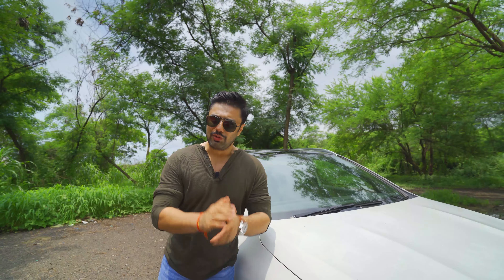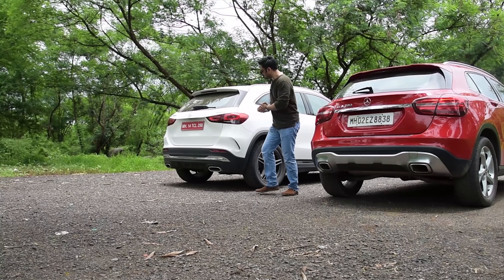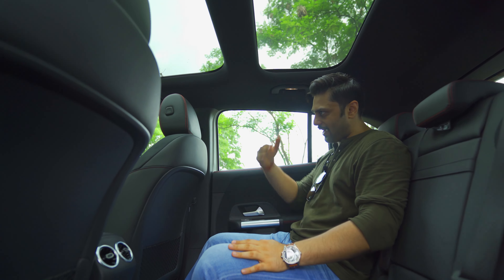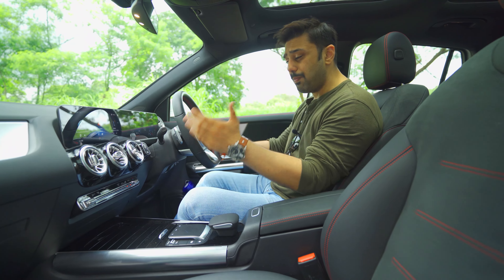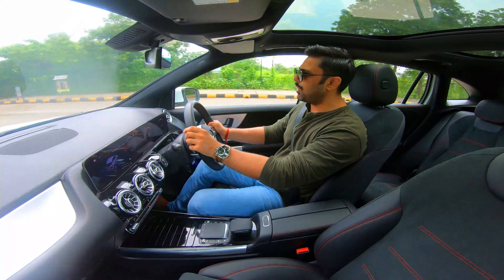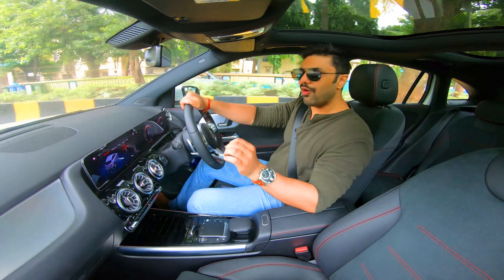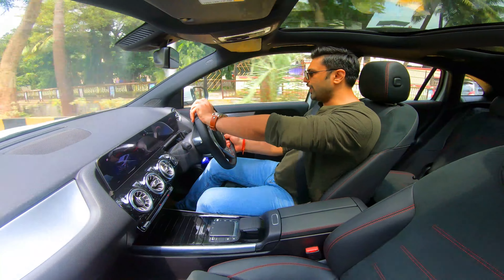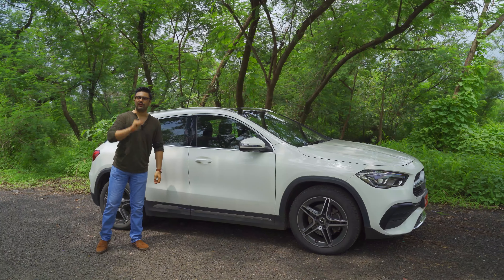2021 Mercedes-Benz GLA 220d 4Matic Review & Old v/s New Comparison | 4K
In this video we take a look at the All New 2nd Generation GLA. @MercedesBenzInd  Launched the all new GLA few weeks back & in this video we take a look at how this all new model is different from the previous Generation. The Engine Performance, Suspension, Handling, Ride Quality & the 4Matic AWD system that the GLA uses is also discussed.